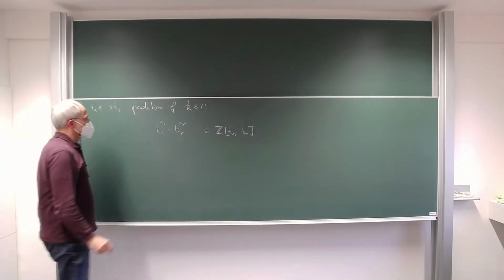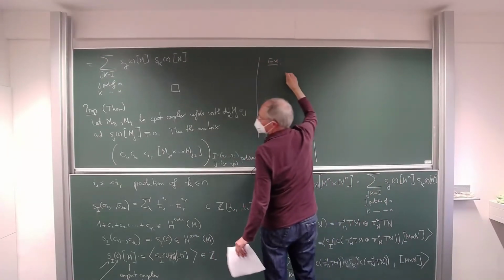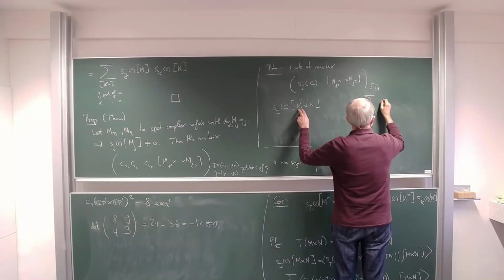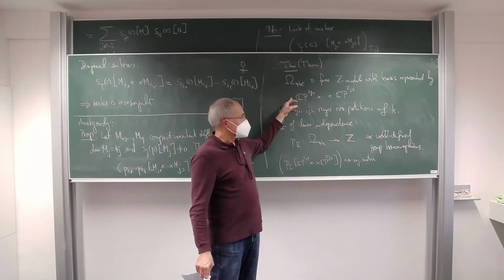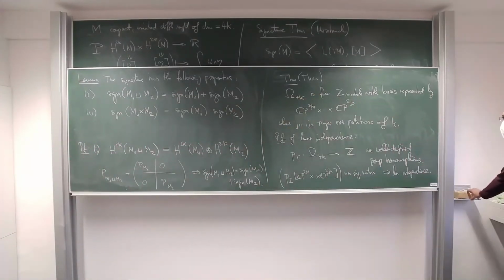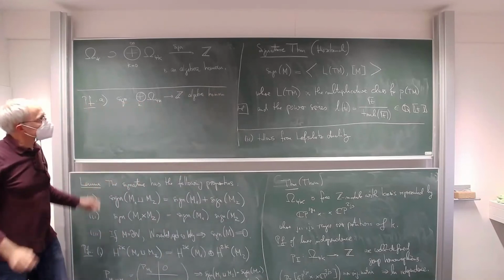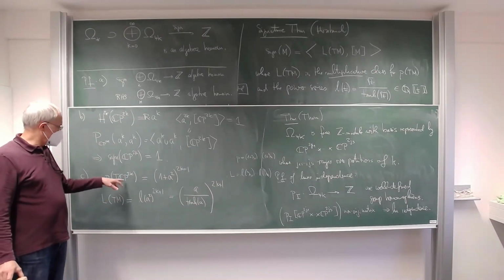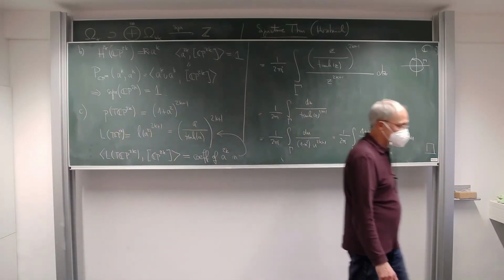Characteristic Classes, Lecture 22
Hirzebruch's Signature theorem